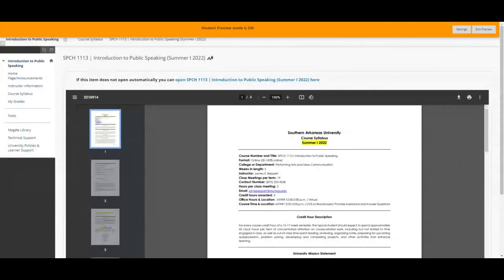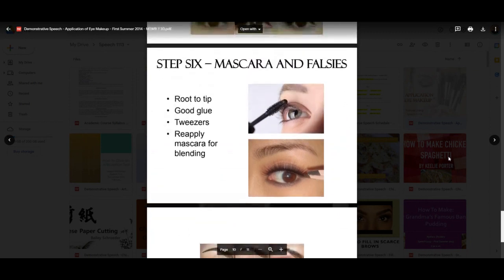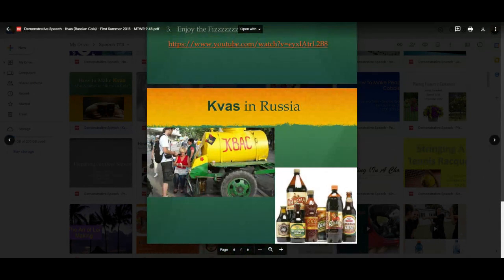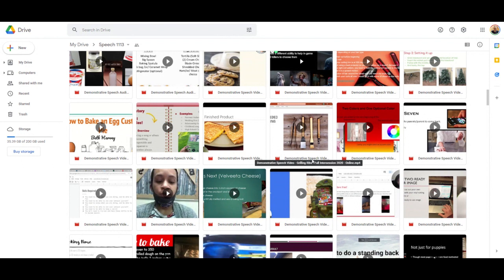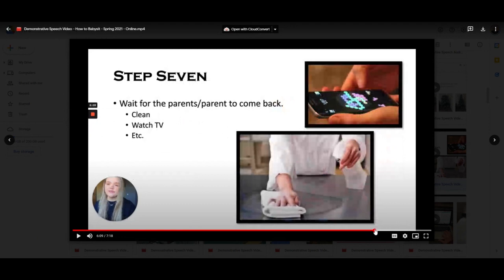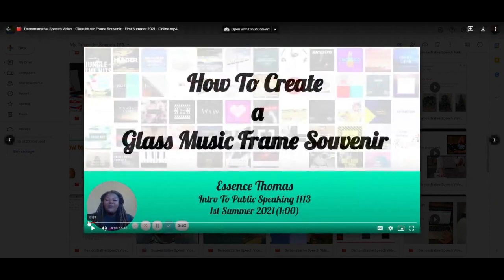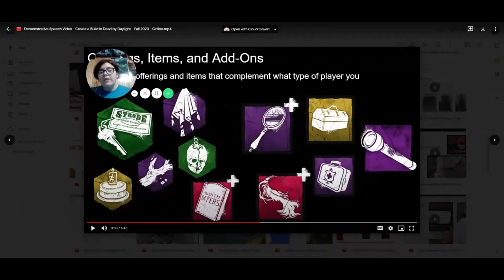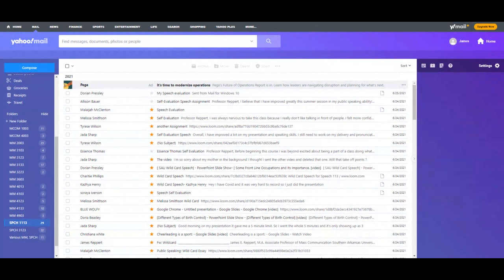SPCH 1113 | Intro. to Public Speaking - Session 5 (Summer I 2022)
Session 5 - Demonstrative Speech | Topic Selection